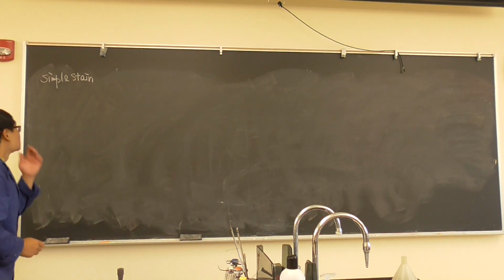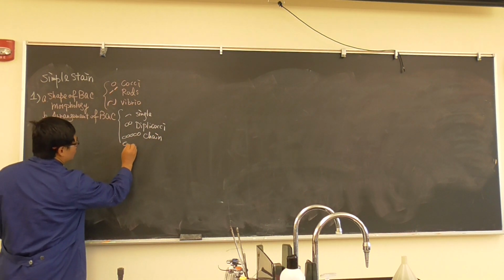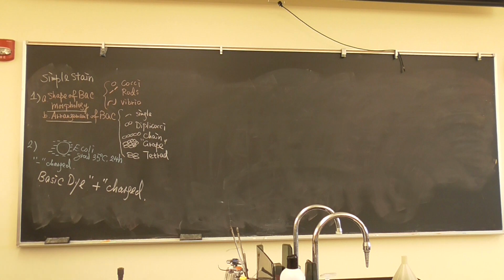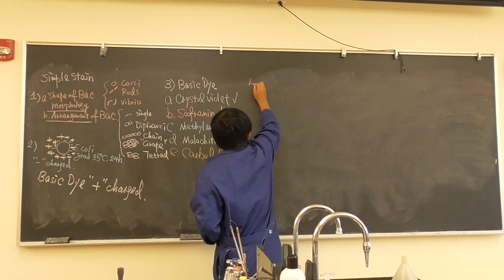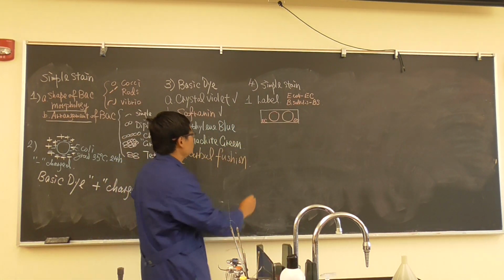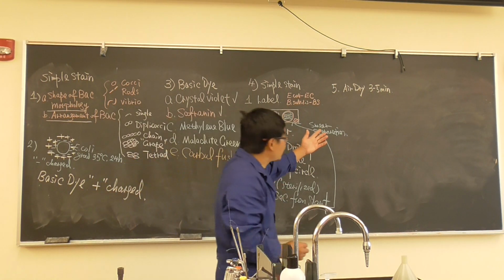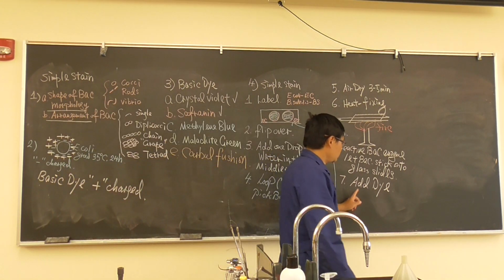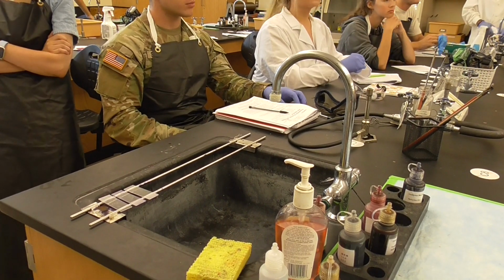AEM 341 Lab 2 Simple Stain